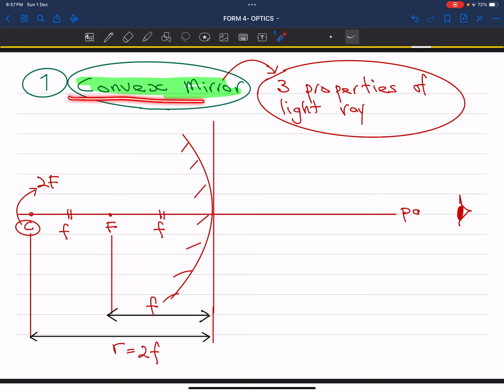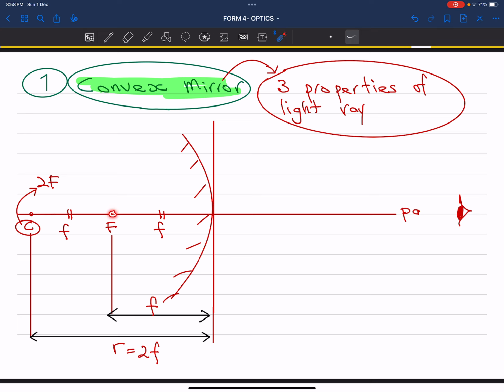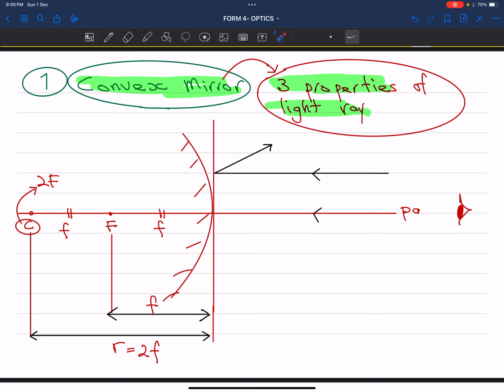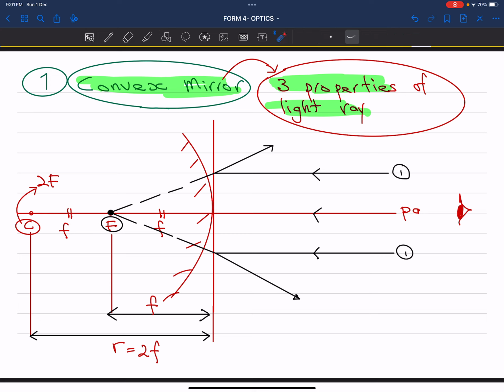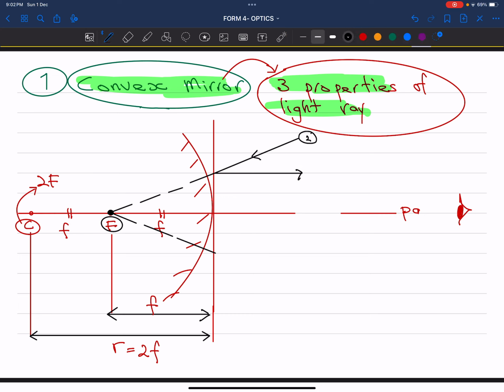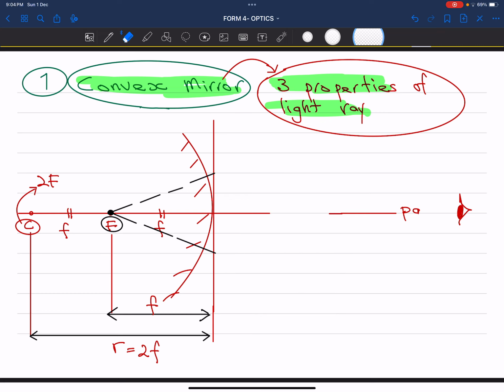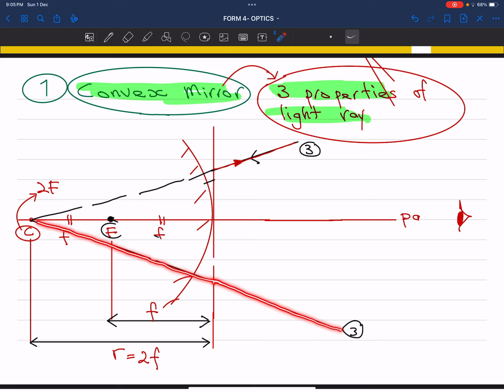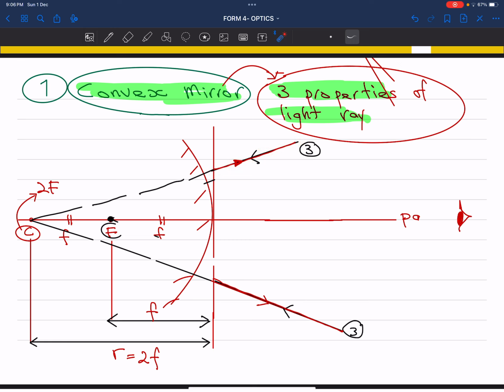FORM 4 PHYSICS TOPIC 6